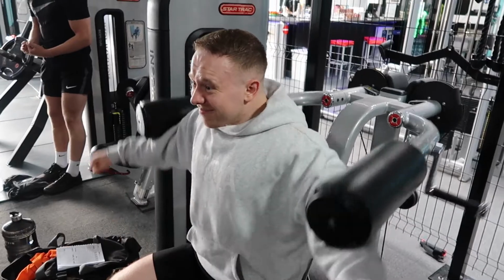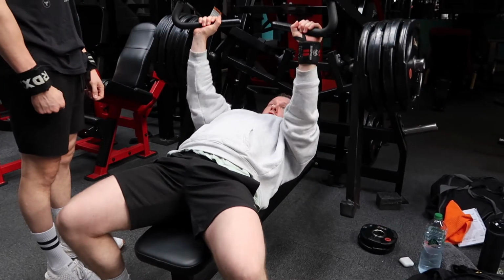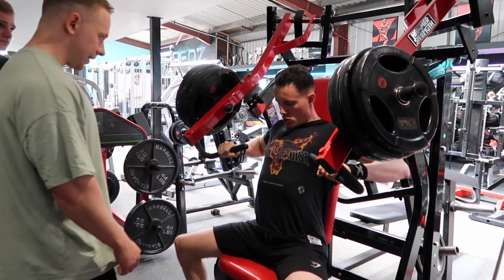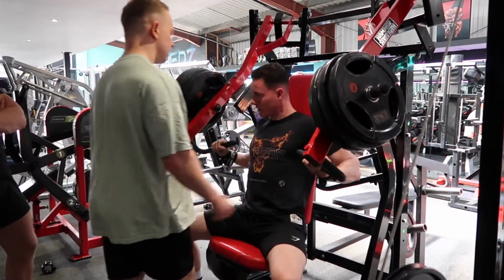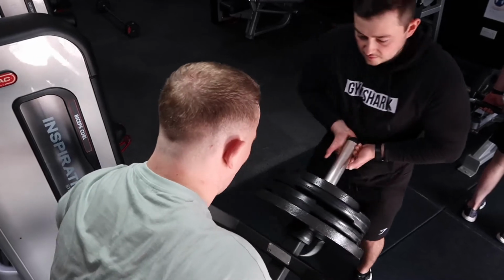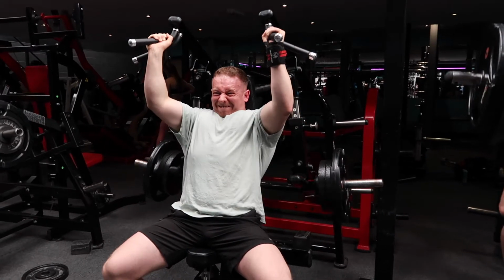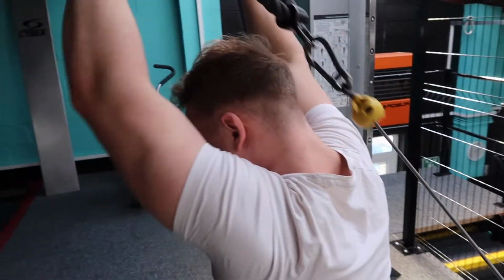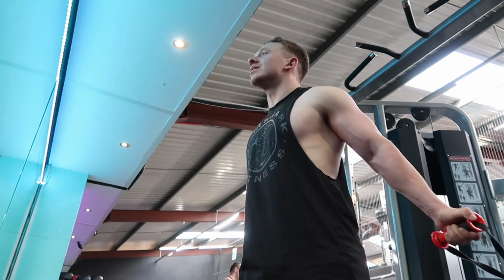NEW WORKOUT SPLIT | UPPER BODY WORKOUT WALKTHROUGH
An upper session walkthrough and revealing my new workout split.